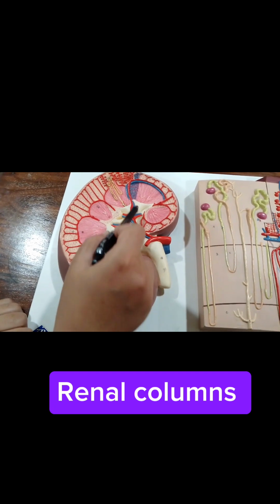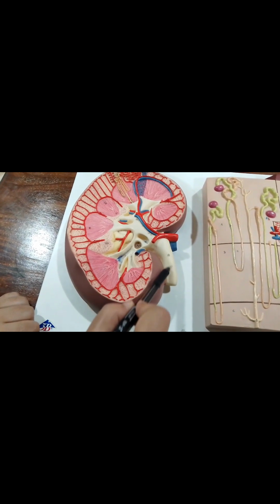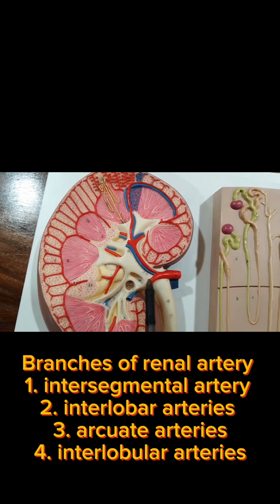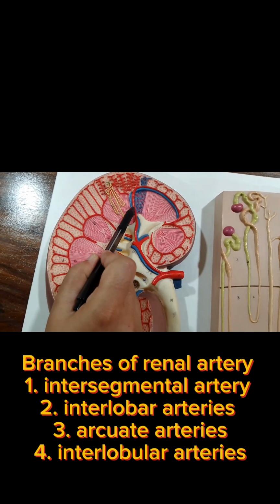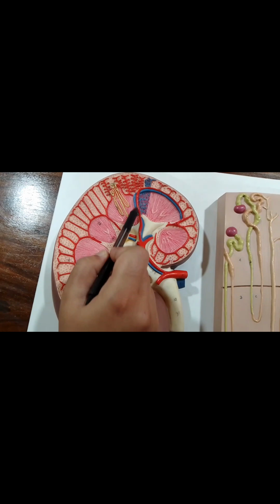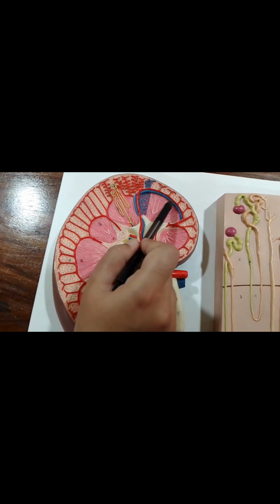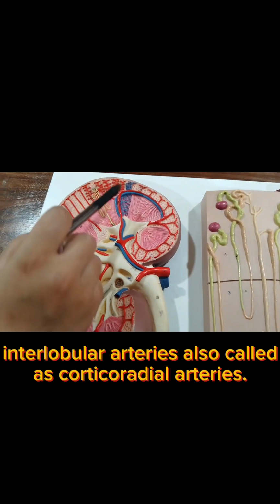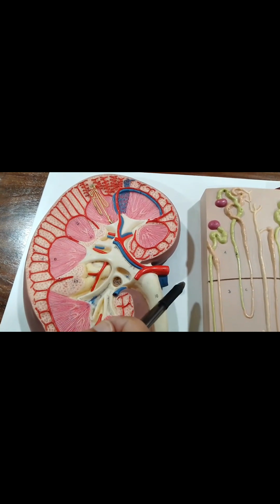Model of kidney || it's related structure, vessels and detailed inside structure .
Aoa , today our topic discussion is model of kidney, in this video I have discussed it's gross features and it's related organs in relation to it vessels that are going into it and other features in detail which will help u in ospes exam.